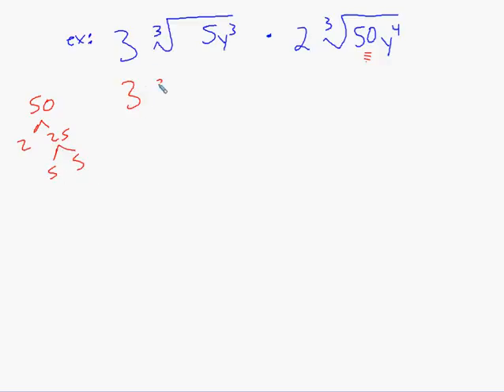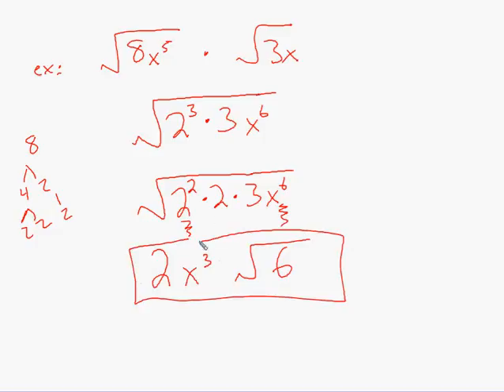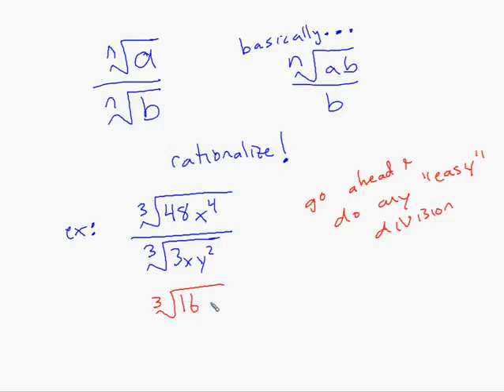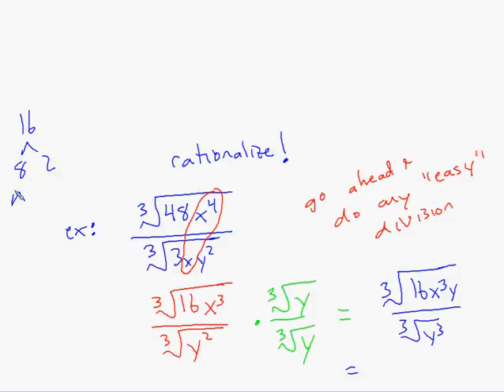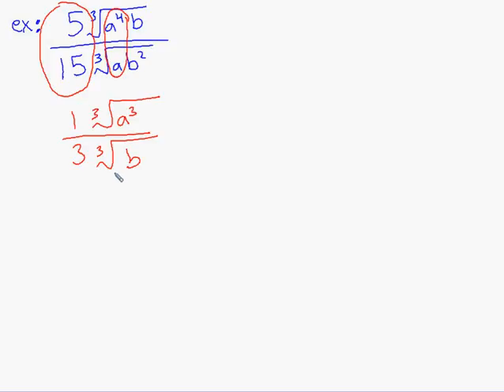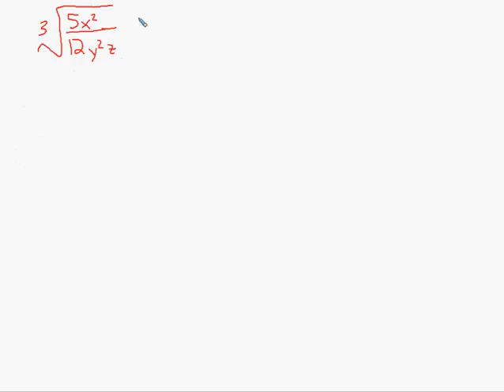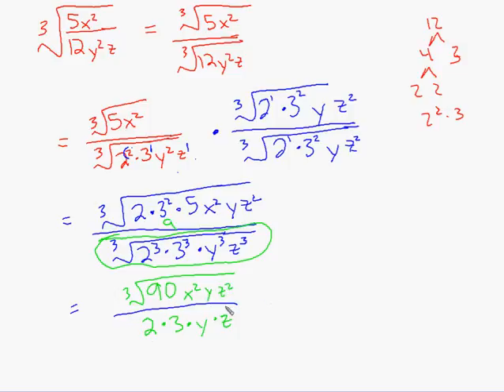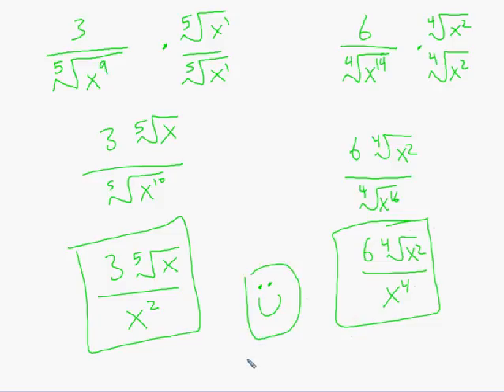Algebra II Trig - Chp 6 - Section 2